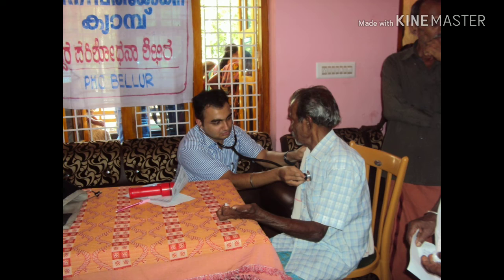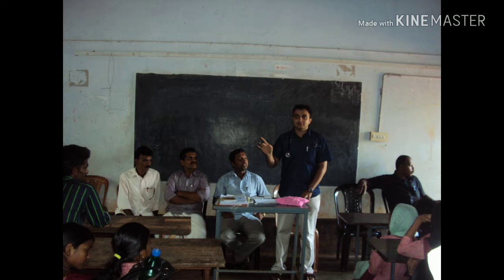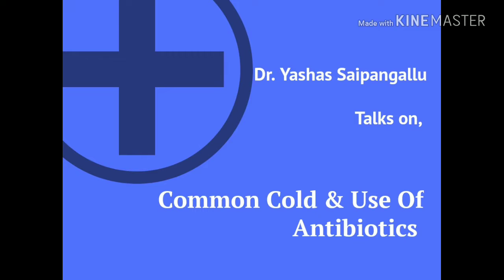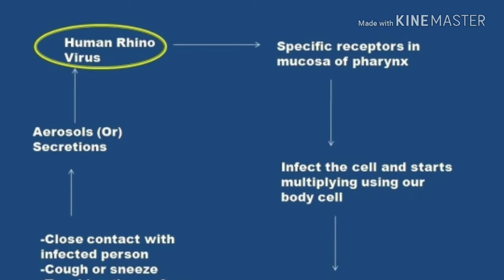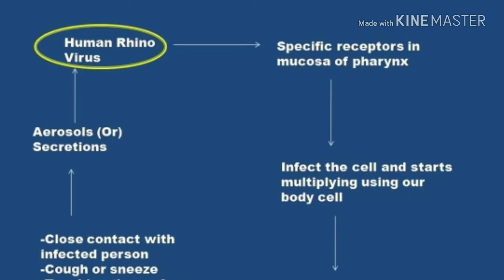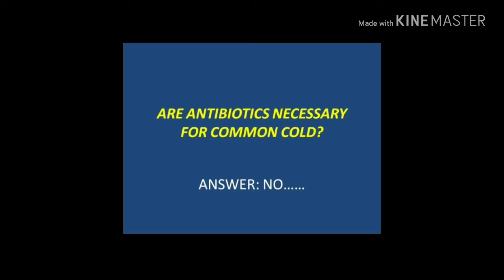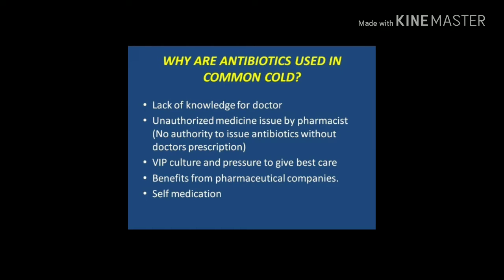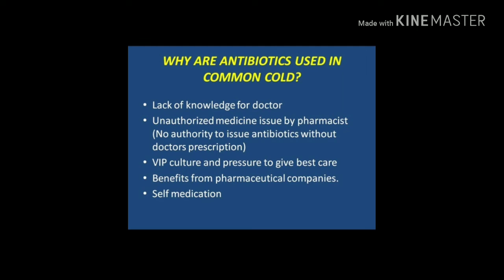Common Cold & Antibiotic Usage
Common cold is generally caused by viruses and inadvertently, antibiotics are used due to various reasons. An attempt is made, being a care taker to teach and show the reality for prevention of antibiotic misuse by care seekers.